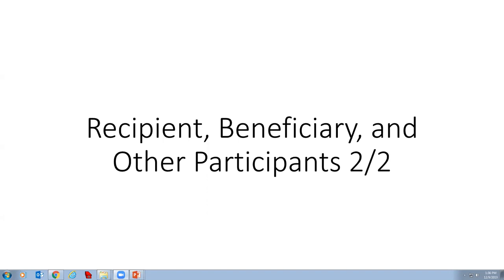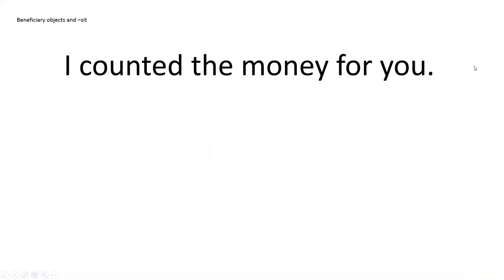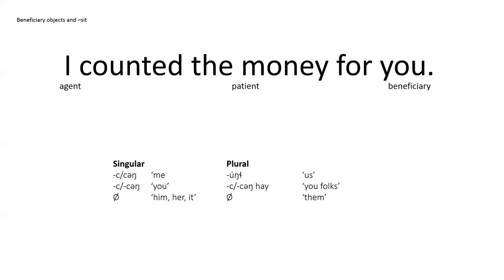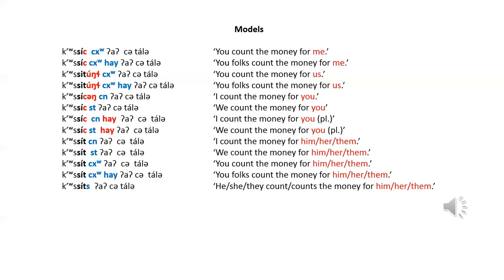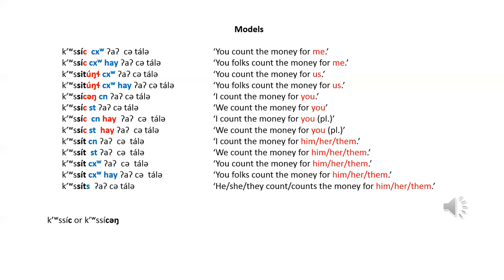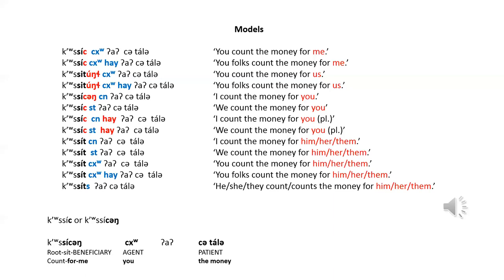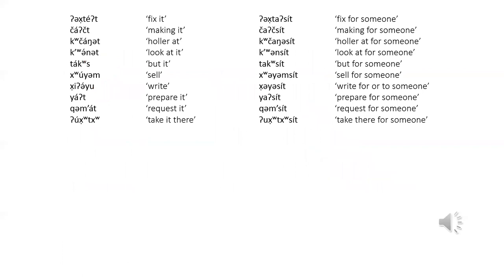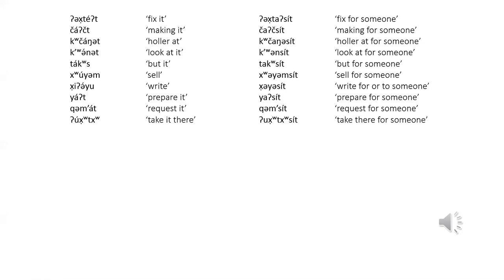Recipient, Beneficiary, and Other Participants 2